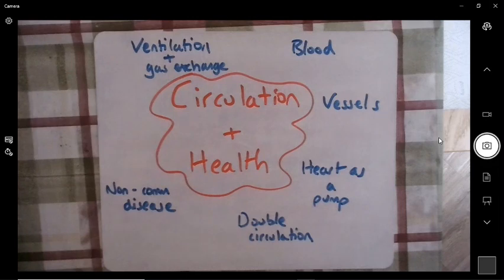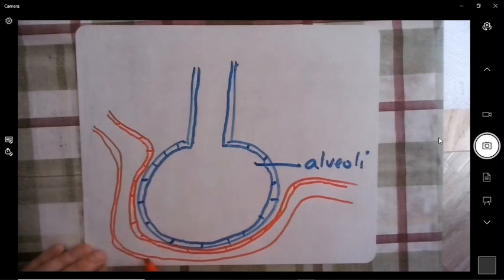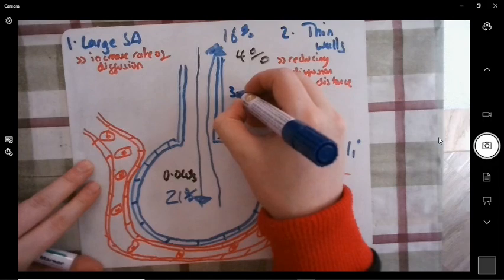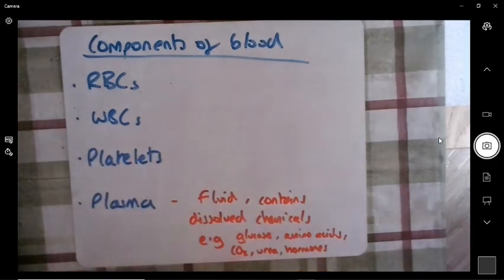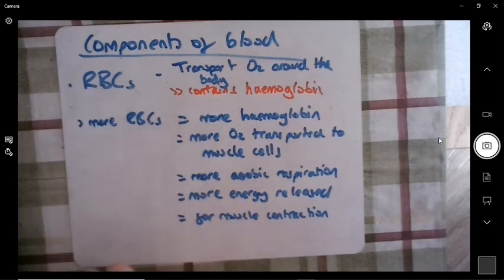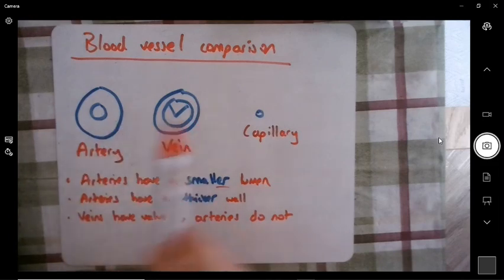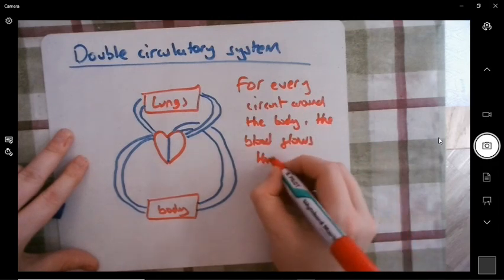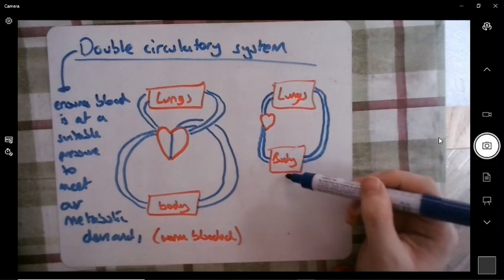Circulation and Health revision video